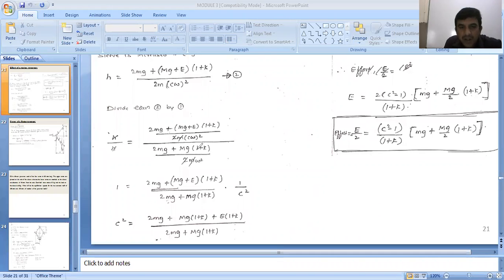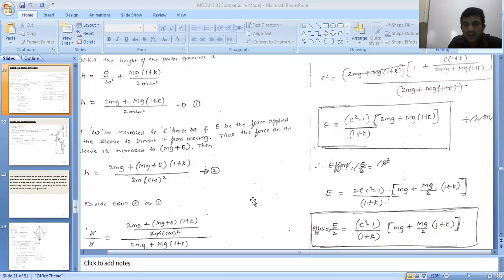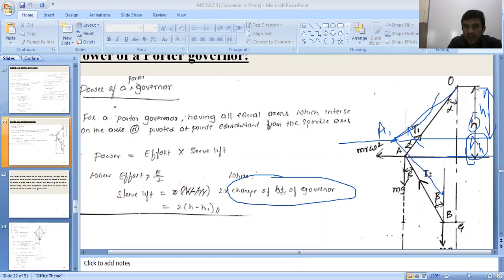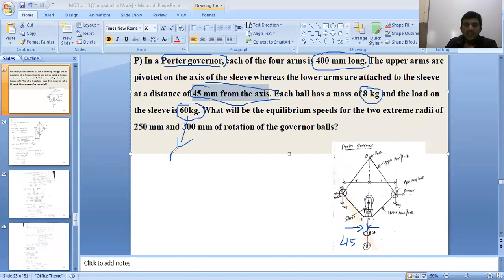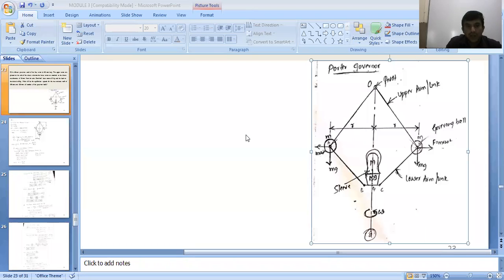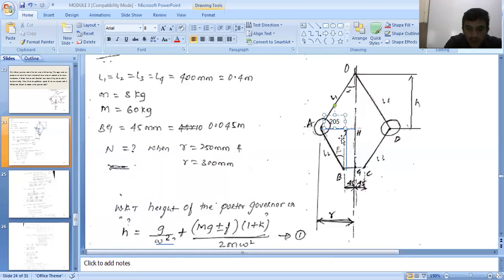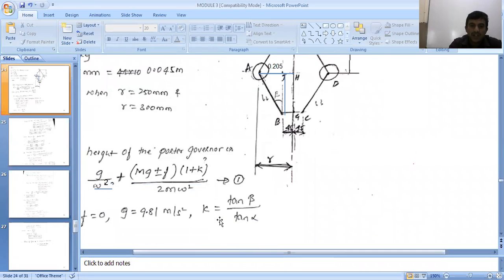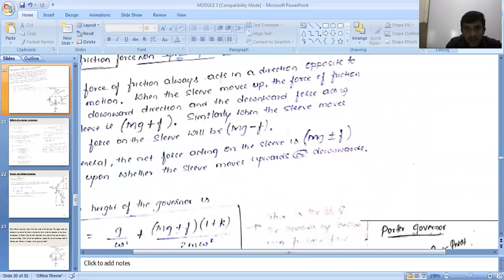DOM MODULE 3 LECTURER 8